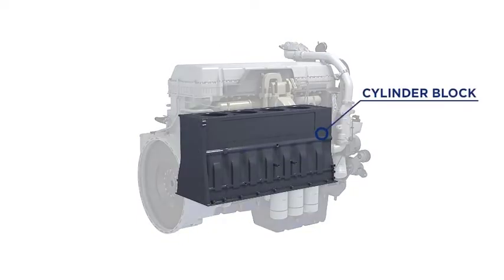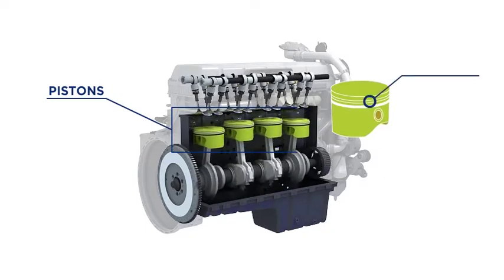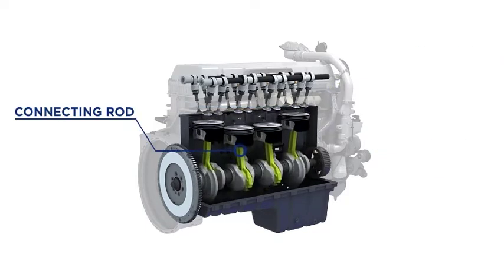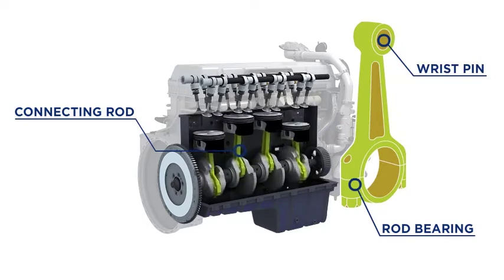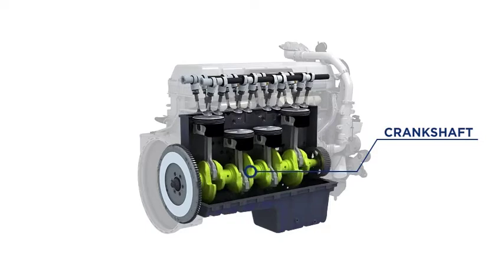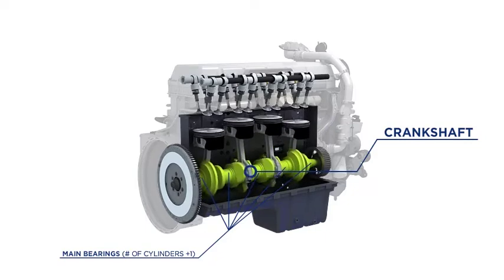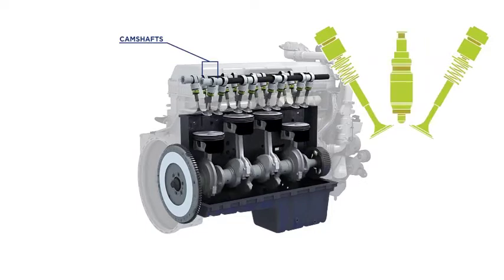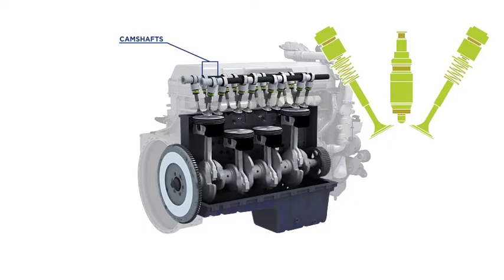Nguyên lý hoạt động của động cơ Diesel 4T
Video giới thiệu nguyên tắc hoạt động của một động cơ Diesel 4T.